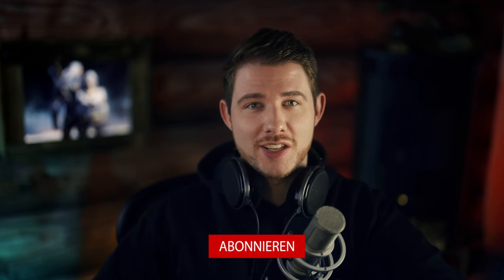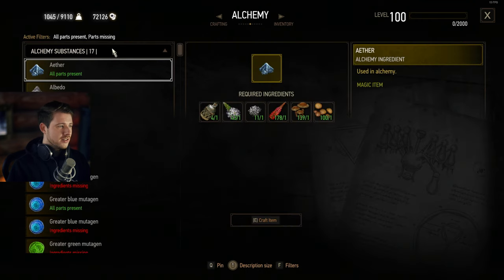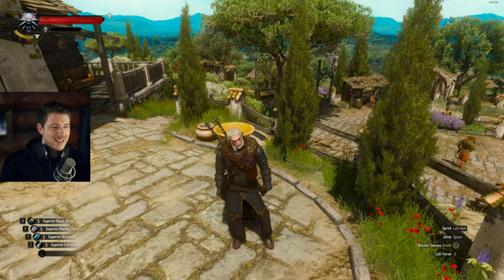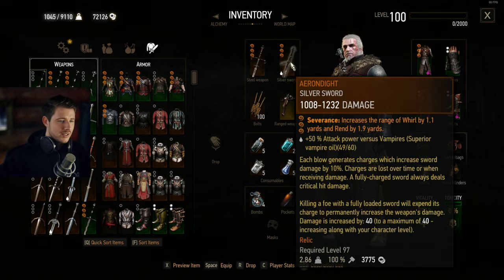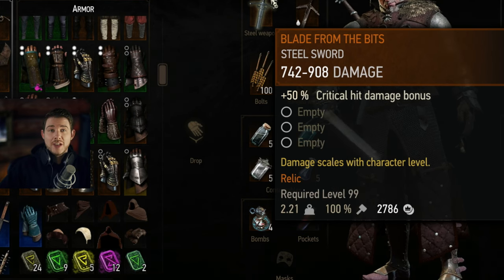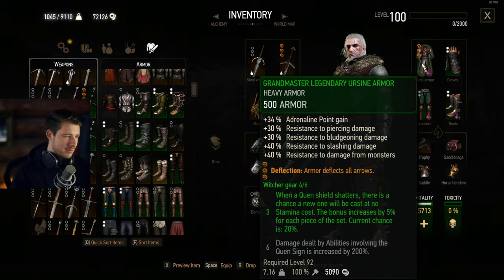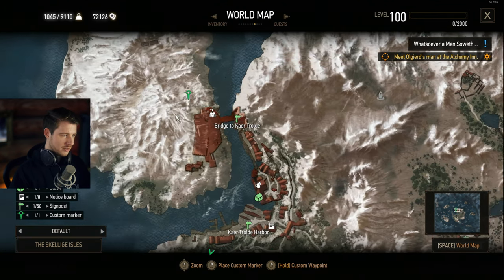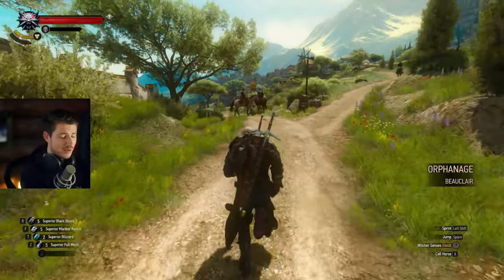5 essential Tips You Need before starting New Game Plus in The Witcher 3 next Gen - NG+ Tips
Starting into new game plus you need some mutagens, the best potions and decoctions and also some level weapons - this is how to prepare for new game plus :)